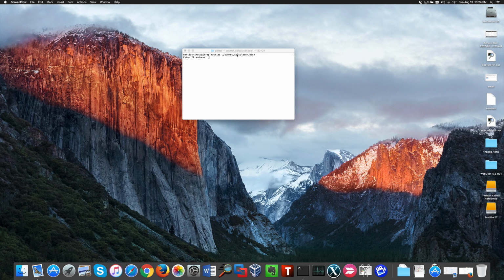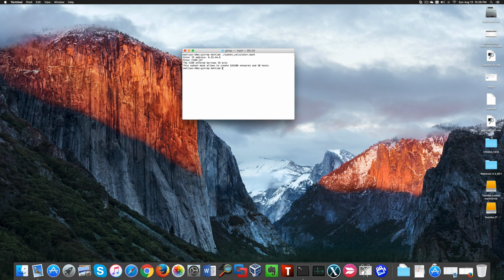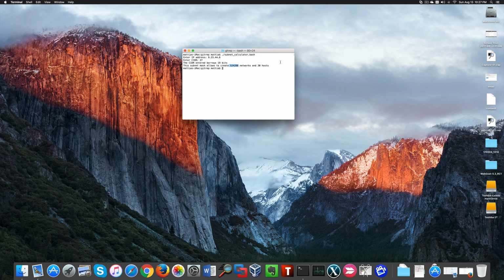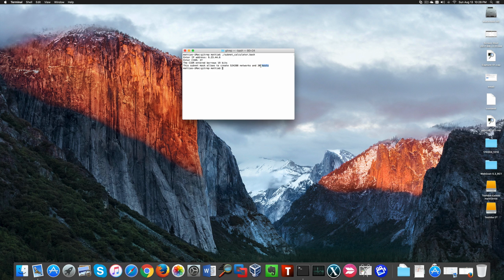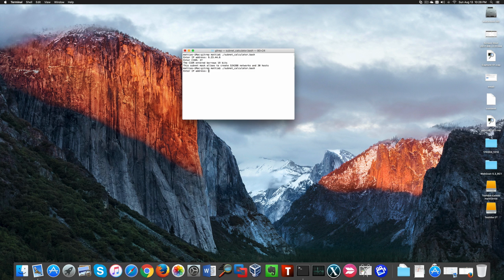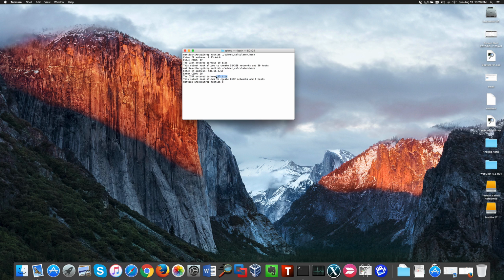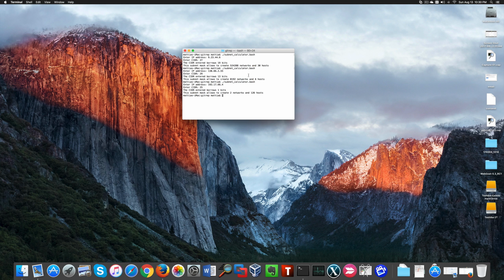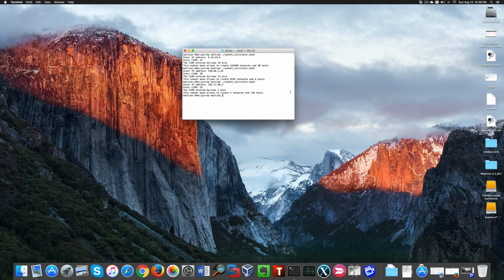subnet_calculator.bash - A bash script for subnetting IP addresses